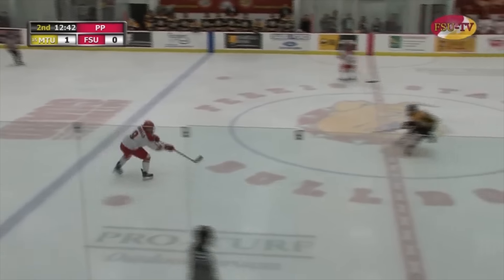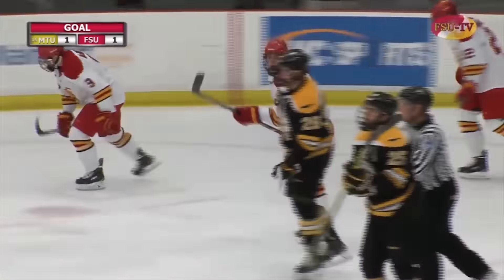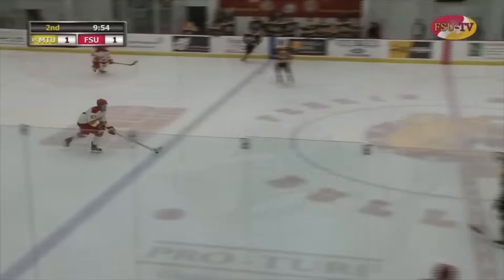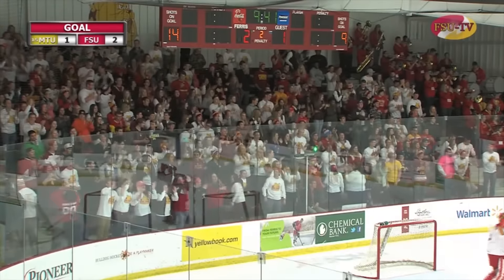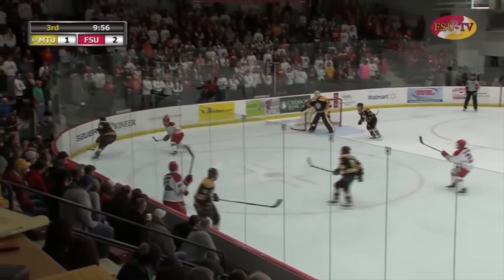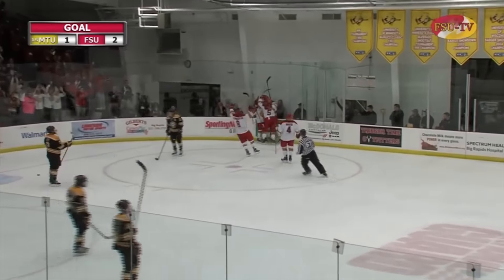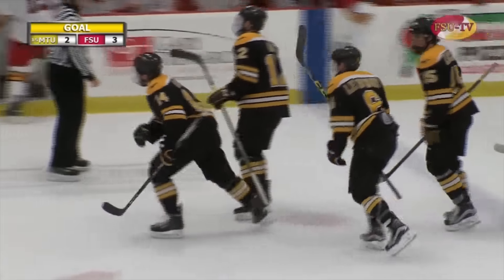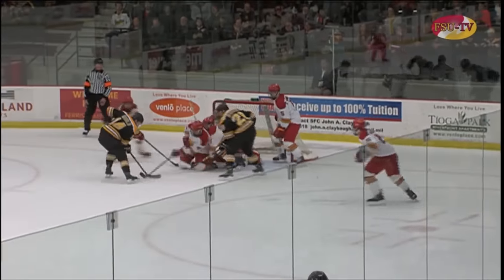Hockey Highlights - 10/17/15 at Ferris State